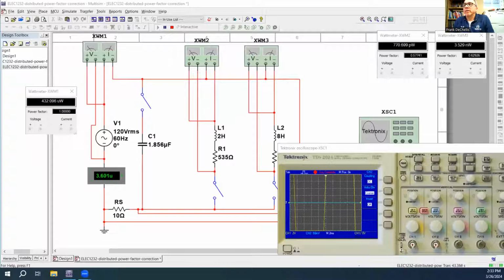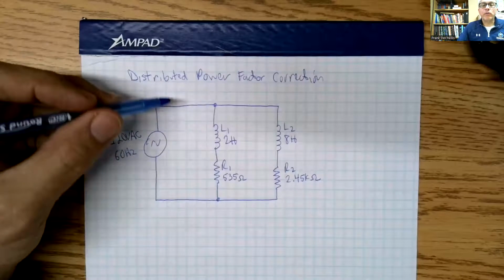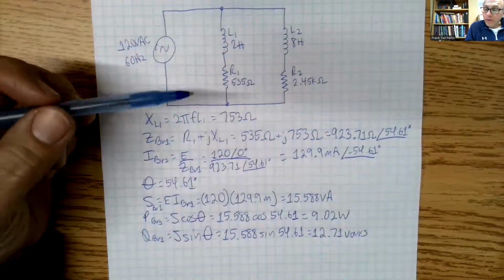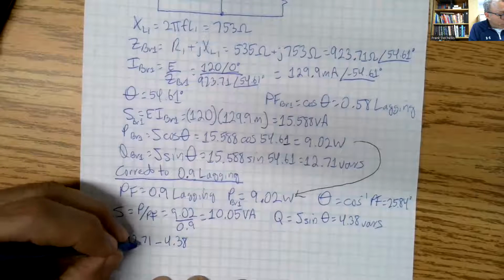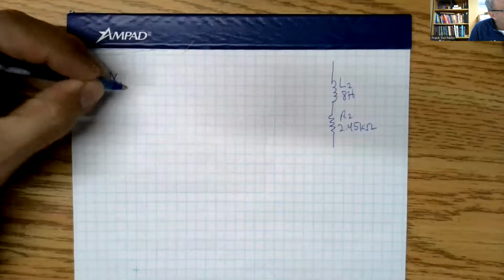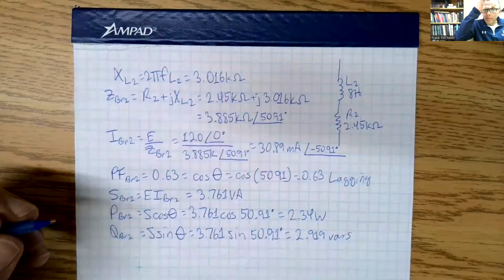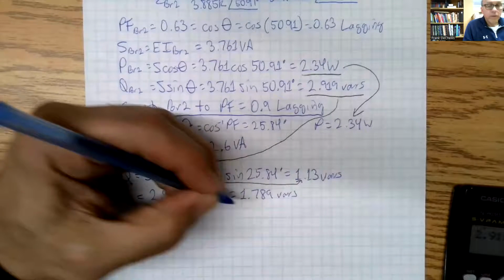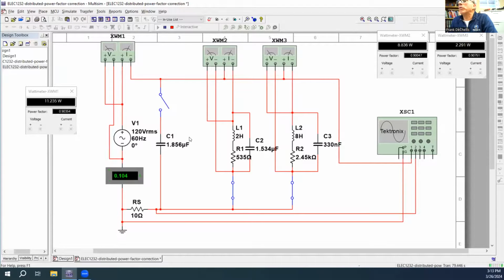Distributed Power Factor Correction Basics